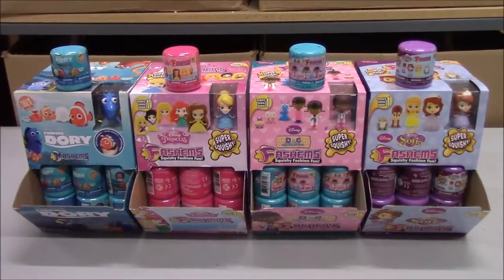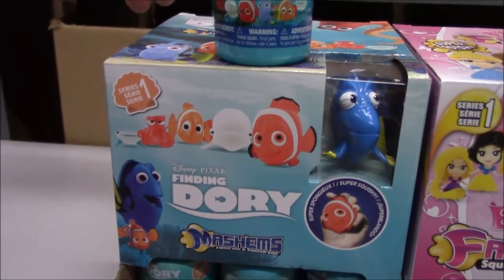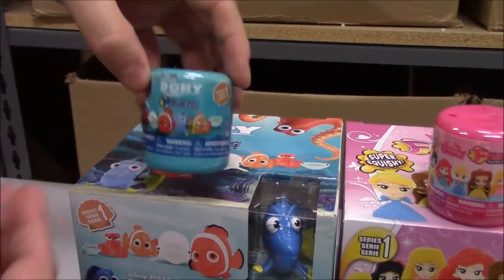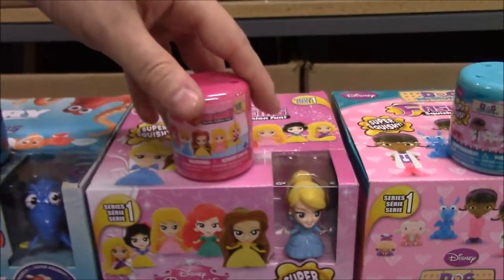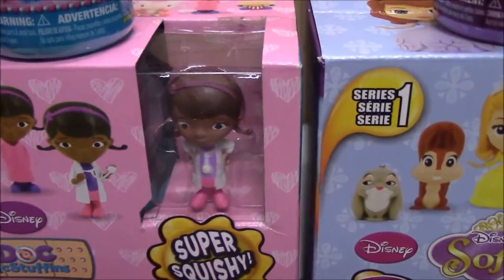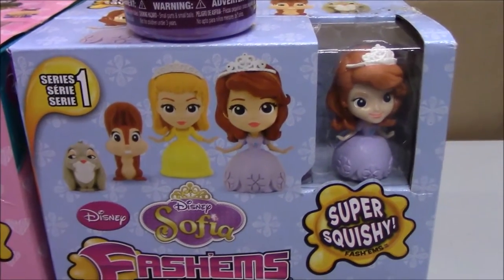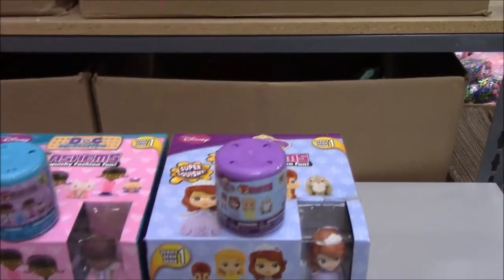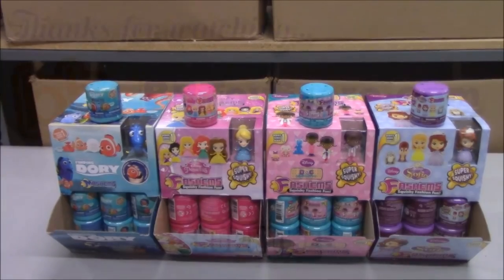Mashems DISNEY (Finding Dory, Doc McStuffins, Sofia the First) Fash'Ems Capsules & Boxes -BBToyStore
Disney Mash'ems just arrived. Unboxing our wholesale shipment to show you what the capsules & boxes look like. Also show you each of the Fashems that comes in the packs. There is a sample in the top right corner of the box. The other characters in the packs are shown on the box. The 4 series are as follows:
- Finding Dory
- Disney Princesses
- Doc McStuffins

Brand: Tech4Kids

Mashems have be very hot and selling fast lately. We expect these  series to be the same.